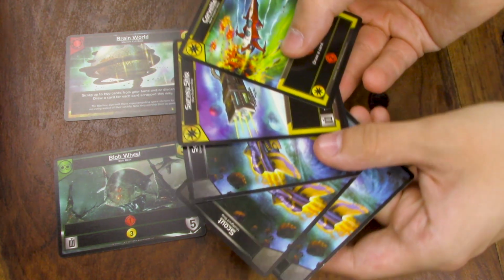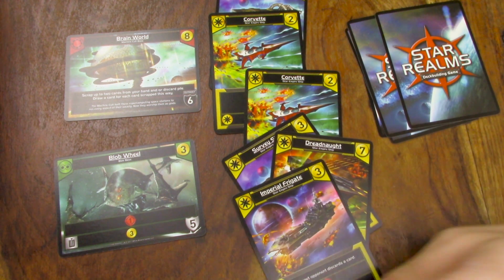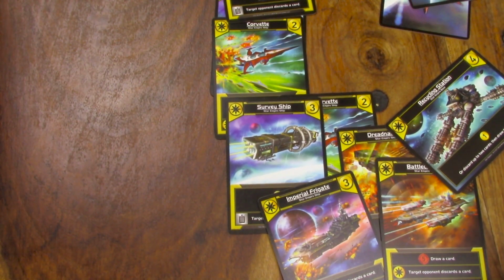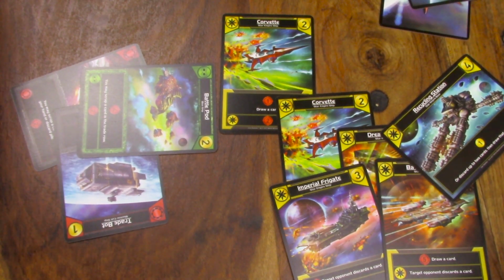Star Realms (& Colony Wars and Frontiers) - Behold, Board Games!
We dive into the deep recesses of space to discern what this strange creature is. It's a deck building game in the form of Star Realms! Build up your own deck of space ships, space ships and horrifying space creatures to destroy your foes. IN SPACE!